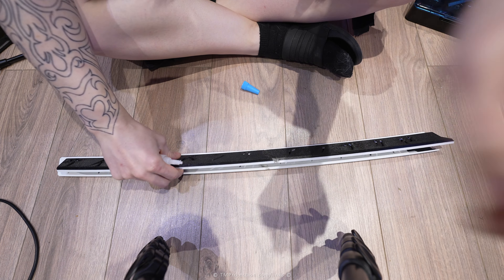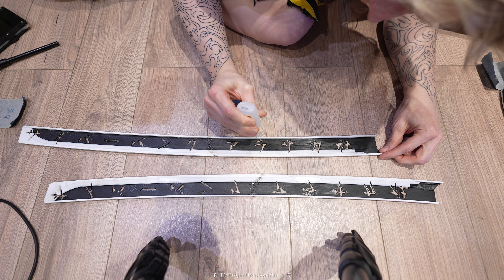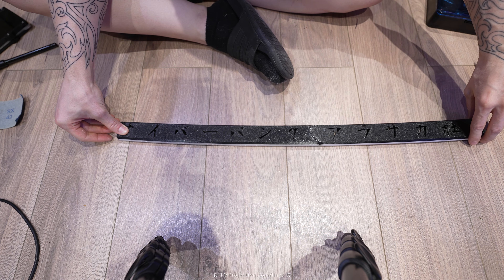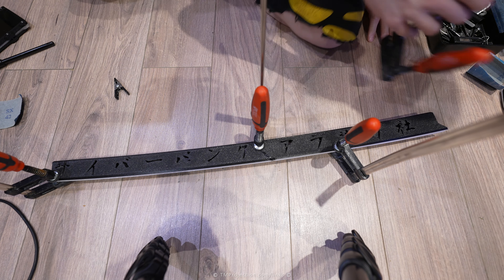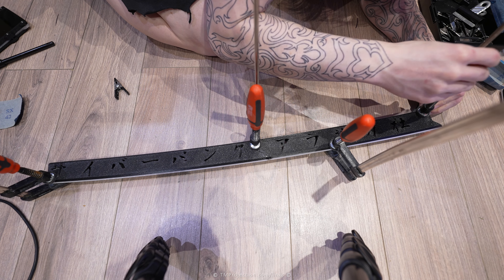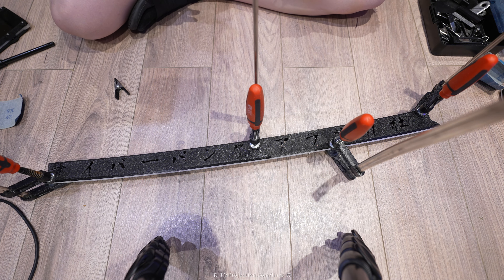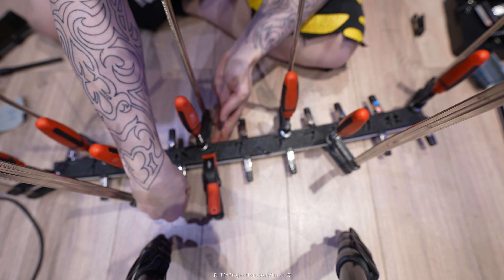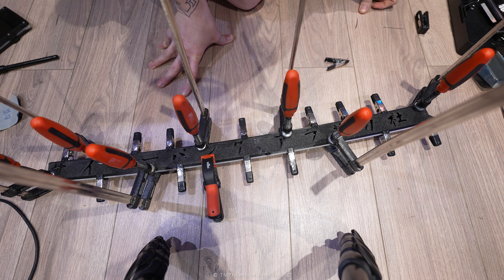3D Print Yourself a Cyberpunk Katana Sheath 04 Glueing and Clamping